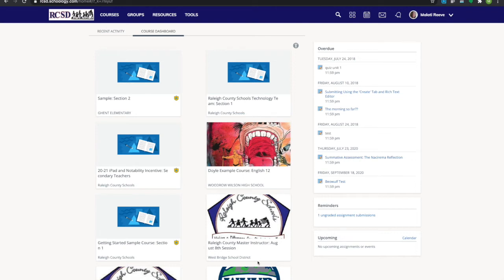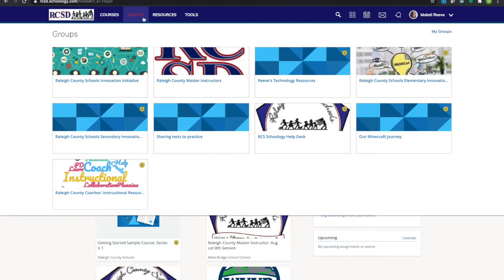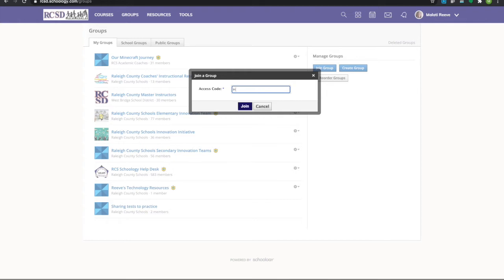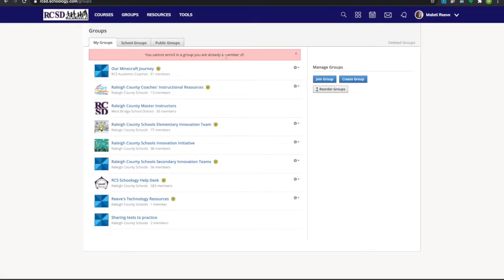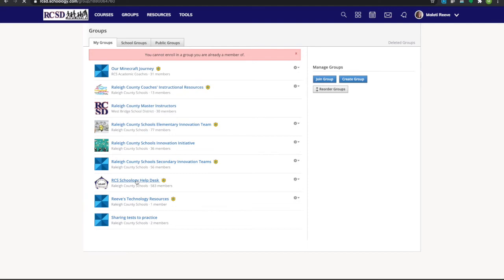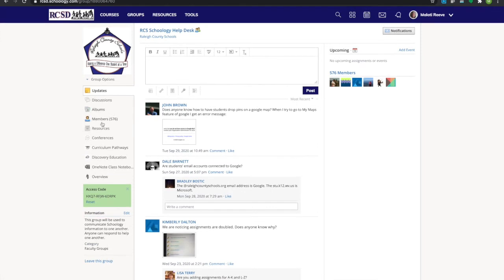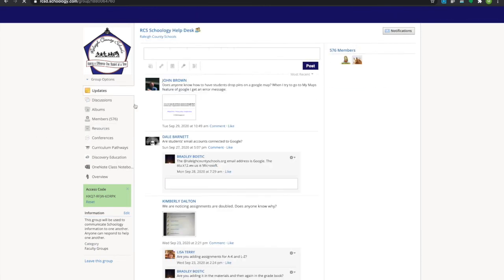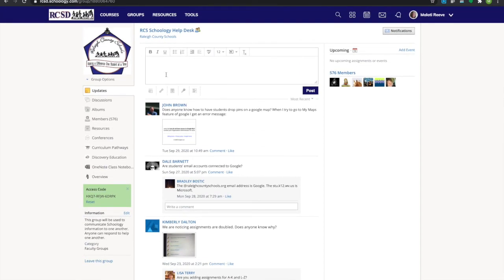How to Join a Schoology Group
How to join a group in Schoology.